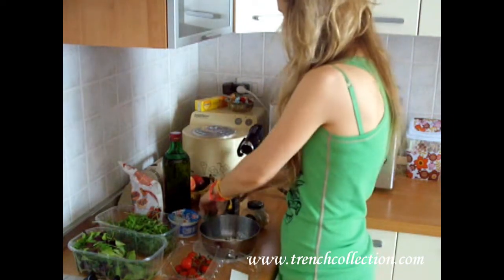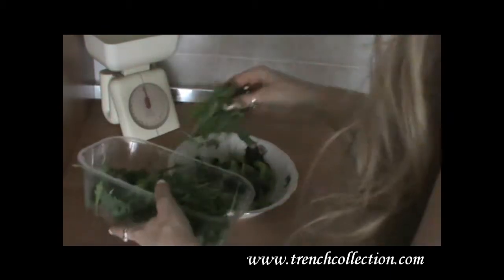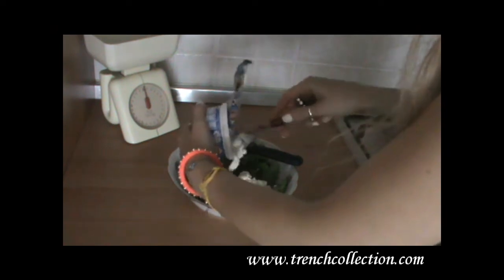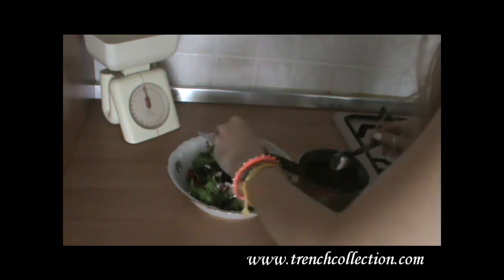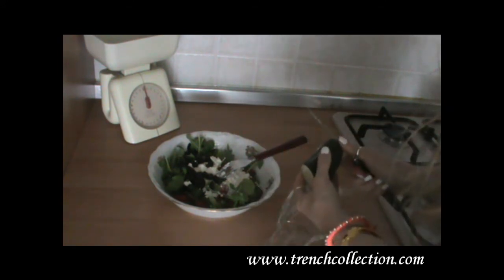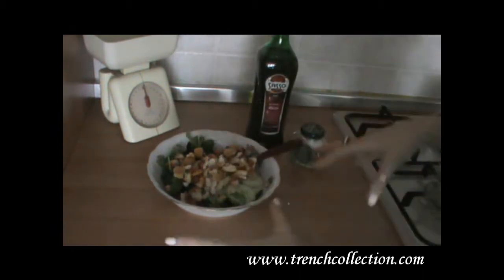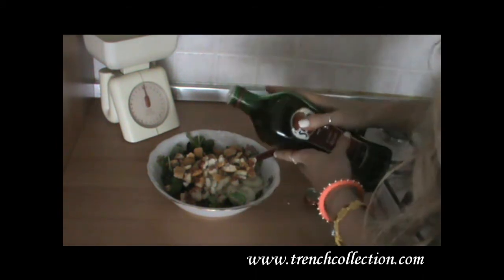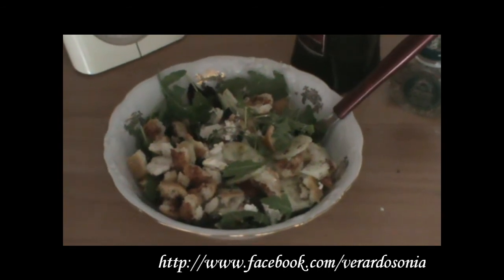How I Stay Fit? Quick & Healthy Summer Salad Recipe!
Follow me, lovelies!